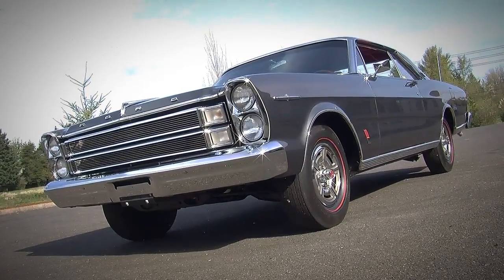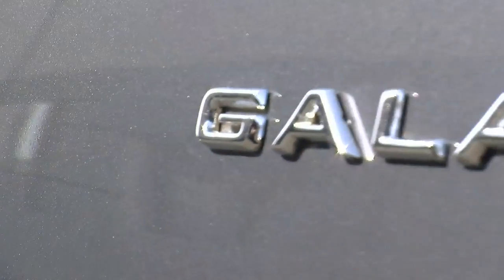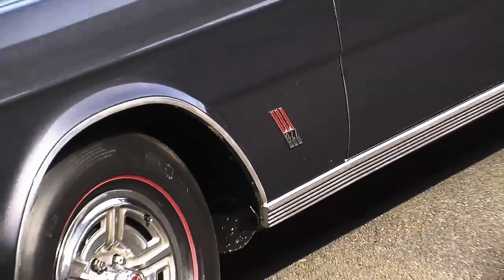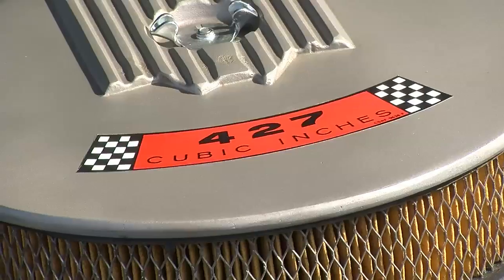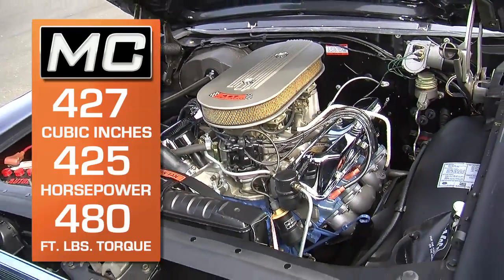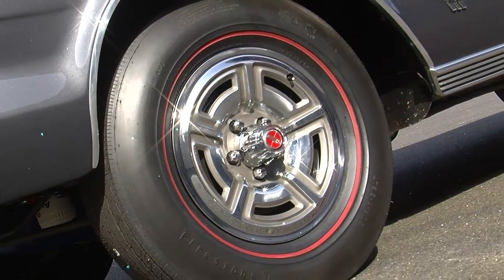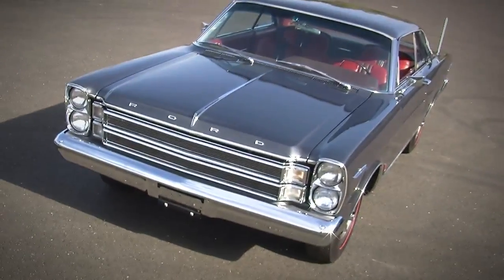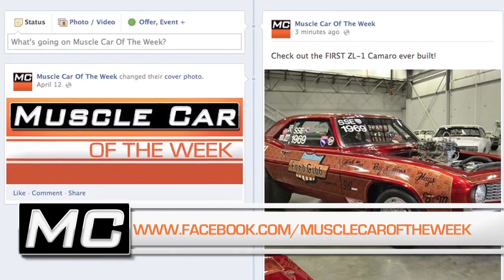Muscle Car Of The Week Video #7: 1966 Galaxie 500 XL R-Code 427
This week on Muscle Car of the Week, we unveil a true automotive unicorn: a 1966 Ford Galaxy 500 XL R-Code in a special-order Coventry Gray paint - the only one ever made!

Combining luxury features with hidden muscle car power, this Galaxy is a unique blend of sophistication and performance.

Here's what makes this R-Code Galaxy XL so special:

One-of-a-kind Coventry Gray paint, originally a Mercury color
Factory-installed R-Code 427 cubic inch V8 engine pumping out 425 horsepower
4-speed manual transmission for an engaging driving experience
Luxury features like an AM/FM radio and under-dash 8-track player
Heavy-duty suspension, brakes, and cooling system for enhanced performance
Don't be fooled by its elegant exterior, this Galaxy packs a serious punch:

Runs mid-14 second quarter miles in original condition
A true sleeper, blending luxury car looks with drag racing capabilities
One of only 49 R-Code Galaxy XLs ever produced, making it highly collectible
This isn't just a car, it's a testament to Ford's ability to create a unique and powerful machine:

Features a "Caution: All windows must be closed for speeds in excess of 120 mph" sticker
Showcases a high-quality restoration that feels "like day one"

The Muscle Car Of The Week is this stunning 1966 Ford Galaxie 500 XL that becomes more interesting the more you look. You will first notice the subdued color called Coventry Gray, and it was never offered on the Ford Galaxie for 1966. It is a specially ordered Mercury color, making this the only one ever built! And while they made many Galaxie 500 XL models, there were less than 50 that came with the R-Code 427 V8 under the hood. Boasting 425 hp, the R-Code 427 breathed through dual four barrel carburetors and churned a four speed manual transmission. This might not look like a race car, but it seemed to be built for the dragstrip. We love the juxtaposition of luxury and power, making this a wolf in banker's clothing!